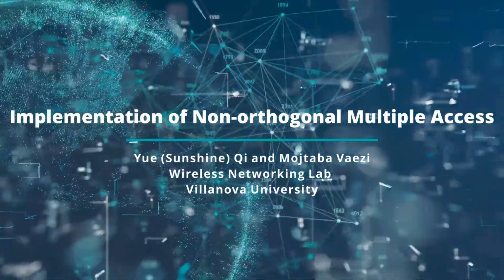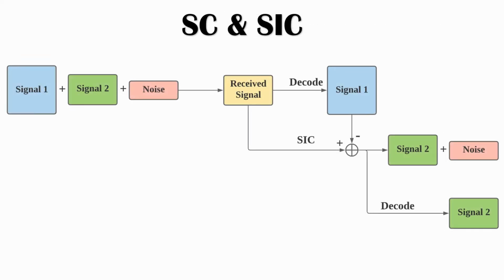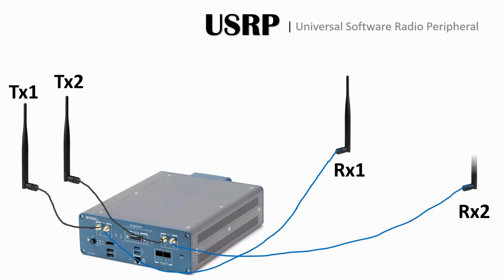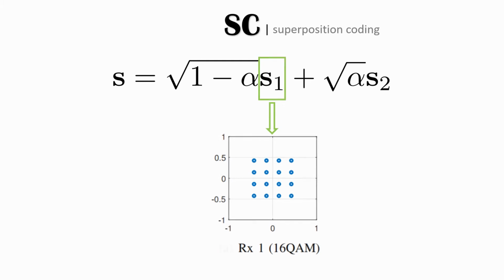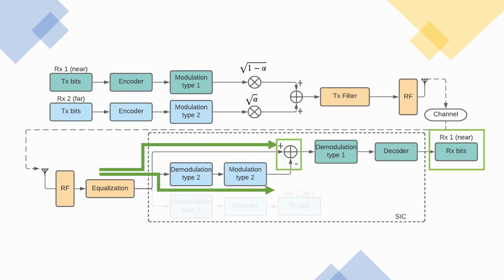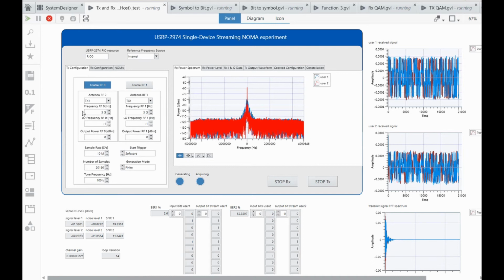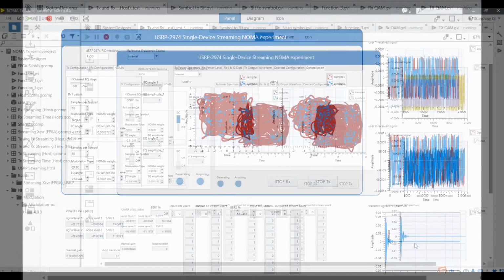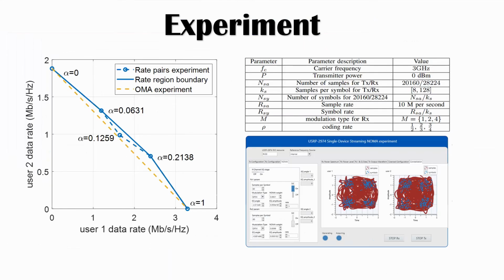NOMA USRP Experiment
This is a USRP-based experimental results on non-orthogonal multiple access (NOMA).